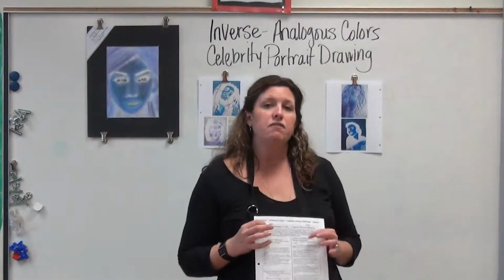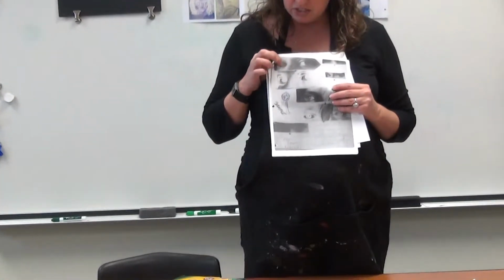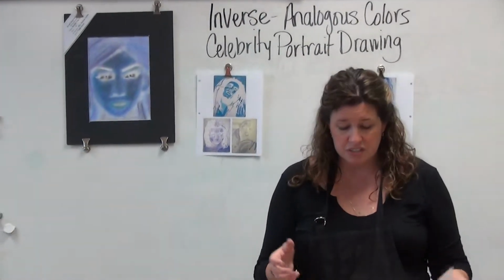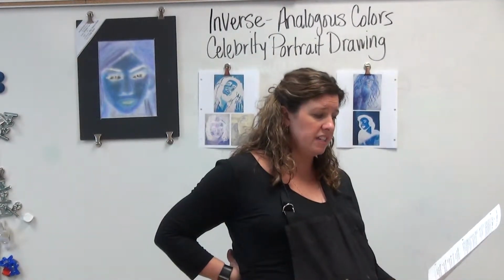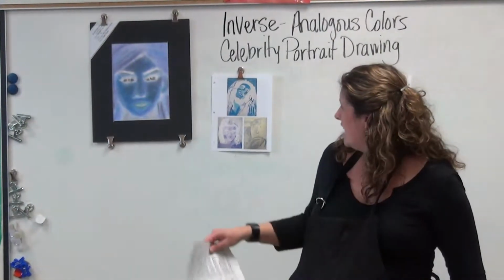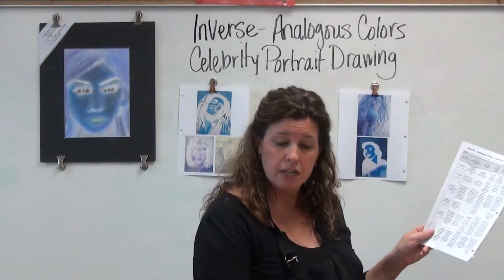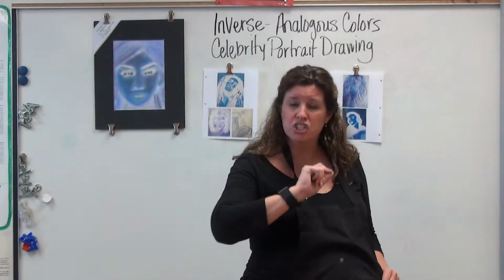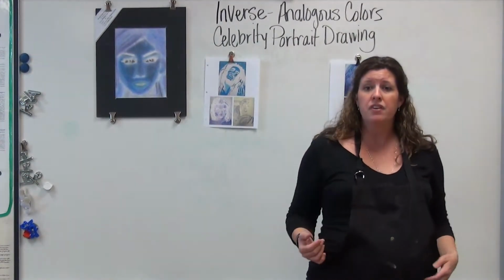Inverse - Analogous Colors Celebrity Portrait Drawing